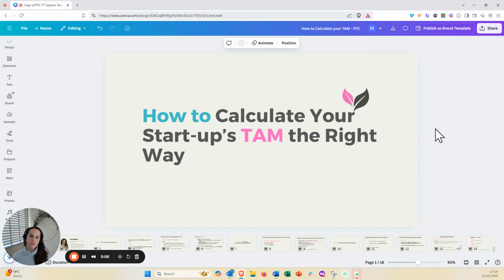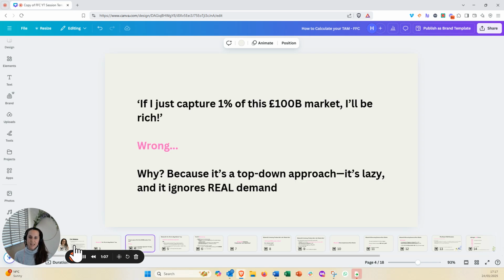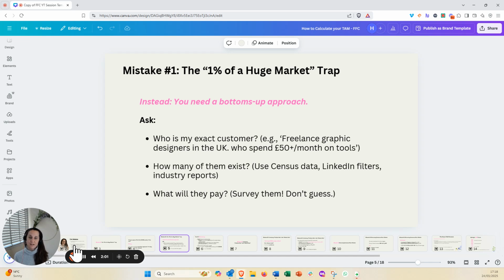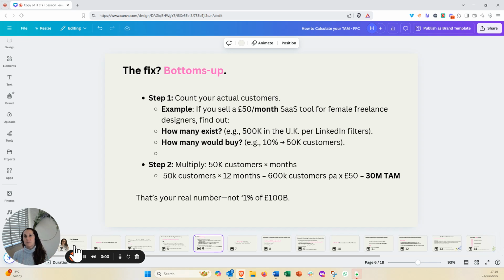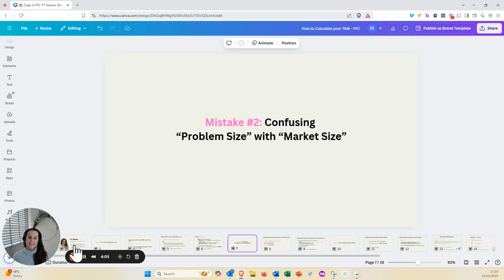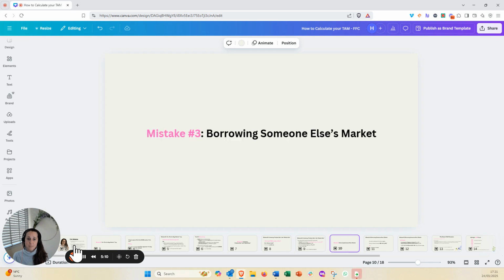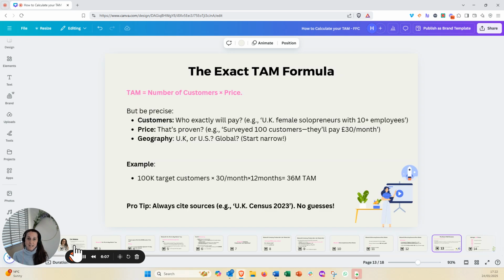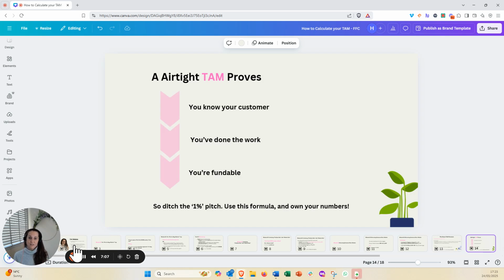How to Calculate TAM the RIGHT way!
Hey female founders! 👋 Ever pitched an investor and heard, “Your TAM is too small”—or worse, “You’re calculating it wrong”? You’re not alone. Lots of early founders get Total Addressable Market totally wrong. But not you—after this video, you’ll nail it.

In this 5-minute crash course, you’ll learn:
✅ The #1 TAM mistake (hint: stop saying “If I get 1% of this market…”)
✅ Why “problem size” ≠ “your market size” (and how to fix it)
✅ The exact formula investors want (no fluff, just math)
✅ Examples (Lululemon accessories, childcare apps & more!)
✅ How to “show your work” (so investors take you seriously)

If you're a female founder looking to launch, scale or get funding - I'm sharing all the templates, tools, and strategies you need to succeed.

Covering:
- How to get your first 1,000 customers
- Building your MVP or prototype
- Marketing, Sales, Strategy
- Understanding Fundraising
- How to Structure your fund raise
- Investor Selection
- Equity Dilution Worksheet,
- Pick Deck Template,
- Top 120 VC's & Angels for Female Founders